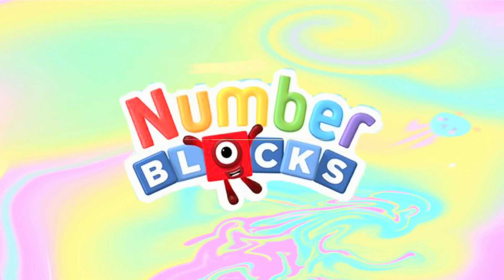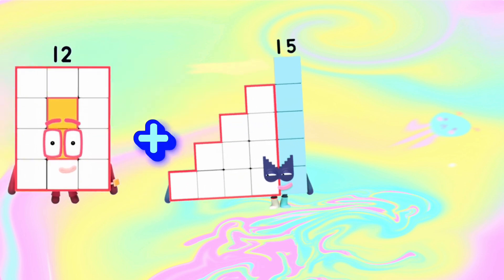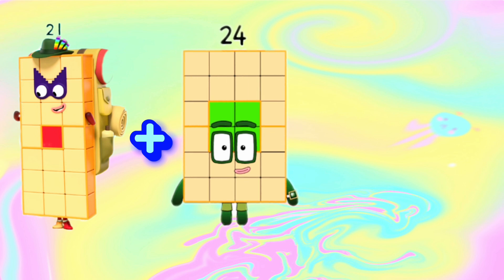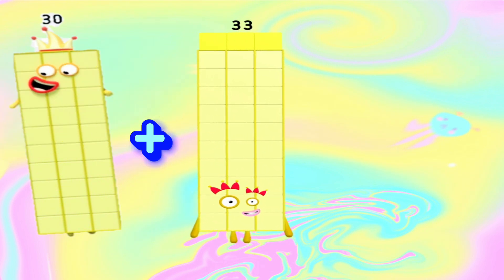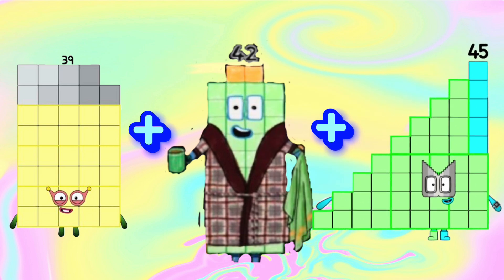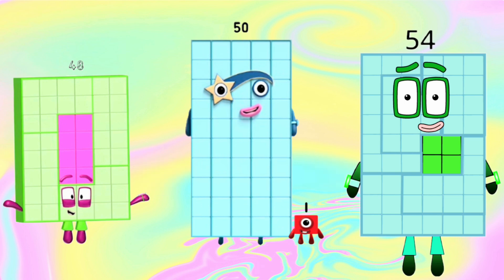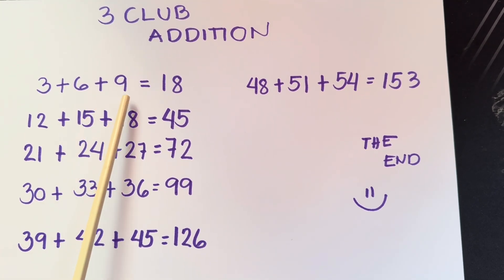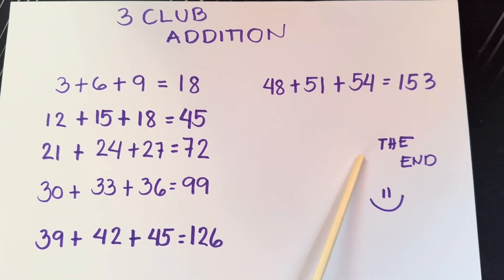THE NUMBERBLOCKS THREE CLUB ADDITION | WHAT IS THE SUM OF THE FOLLOWING NUMBERS? | hello george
THE NUMBERBLOCKS THREE CLUB ADDITION | WHAT IS THE SUM OF THE FOLLOWING NUMBERS? | LEARN TO COUNT
Another fun day of learning with numberblocks! In today's video we will learn addition! In maths, addition is a process of calculating the total of two or more numbers. always remember learning math is easy and fun with numberblocks!